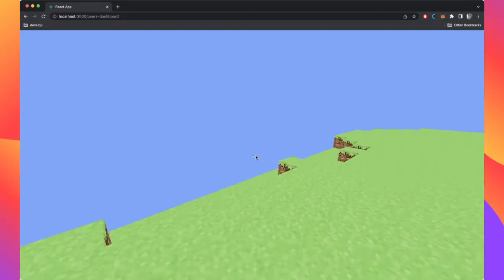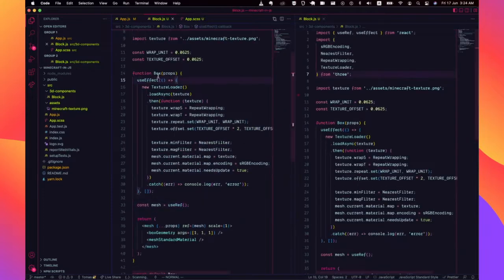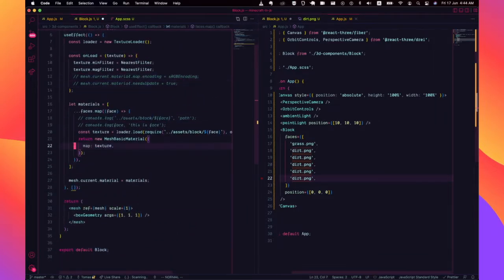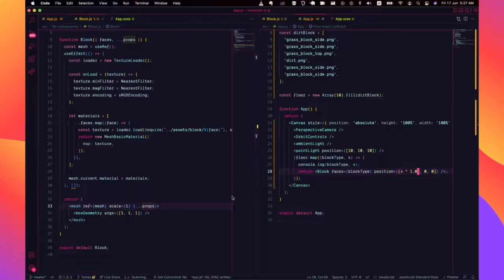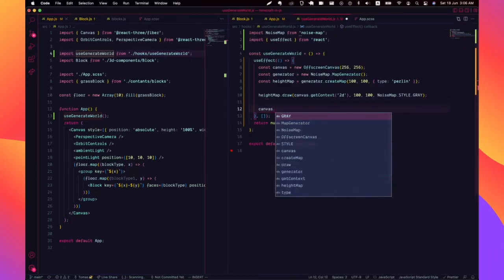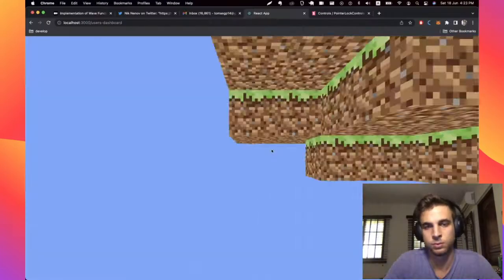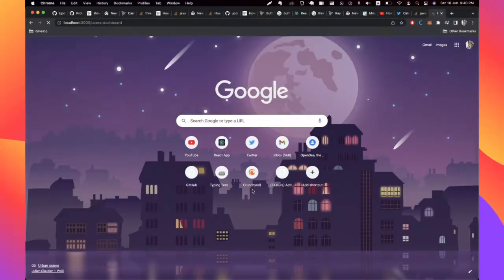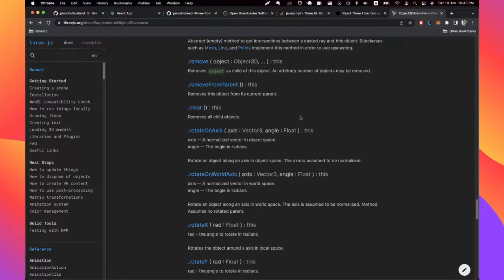How I made Minecraft in JS using React.